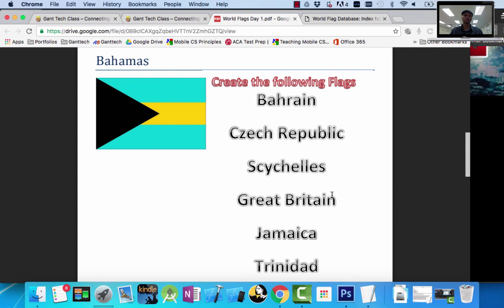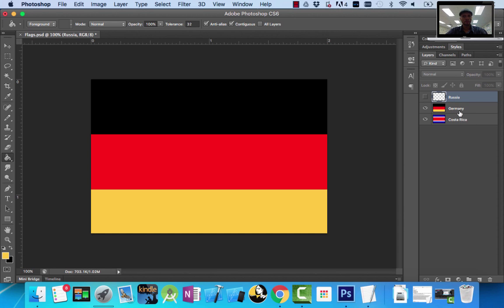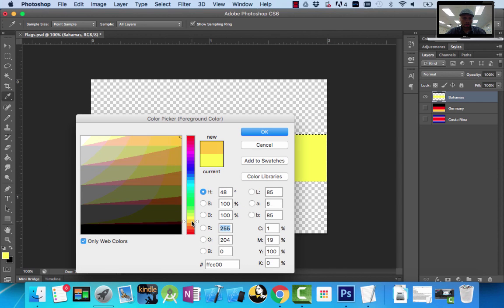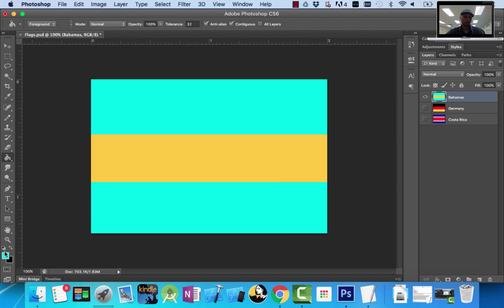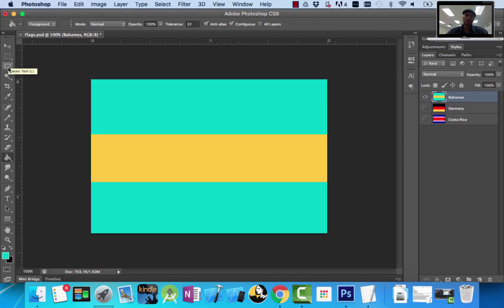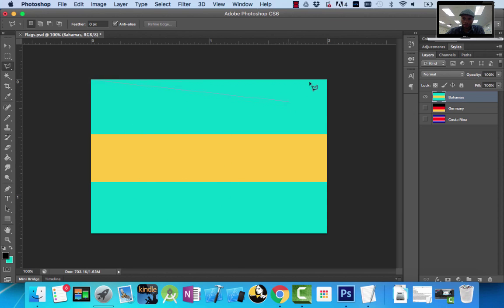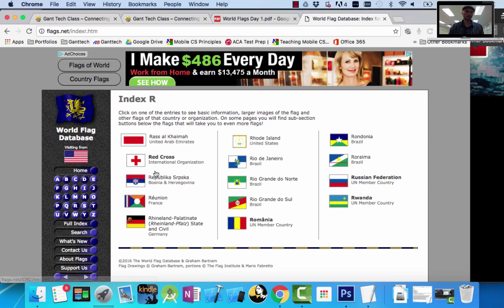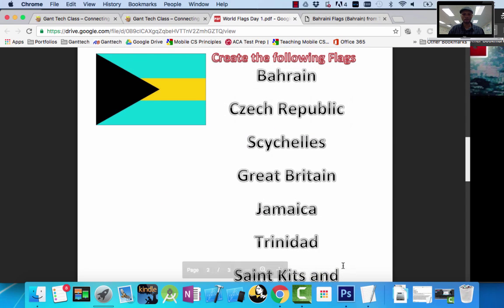Digital Media 1: Photoshop (Flags: Polygon Lasso Tool)